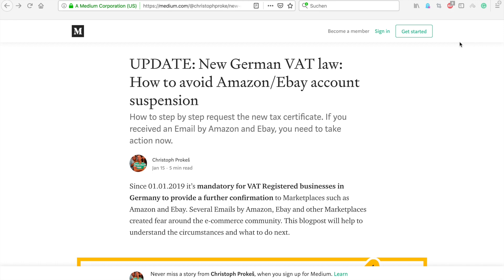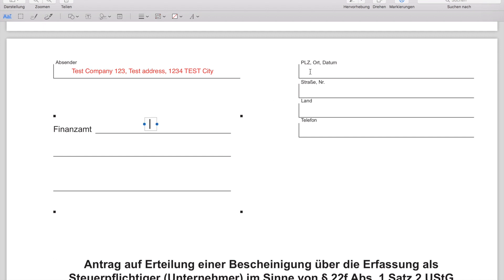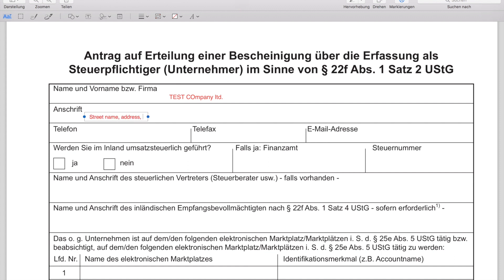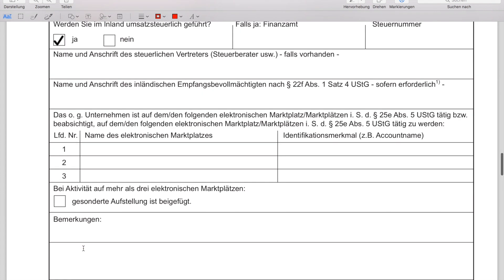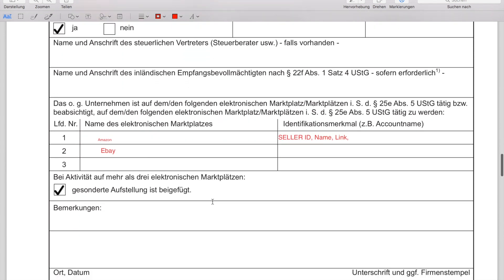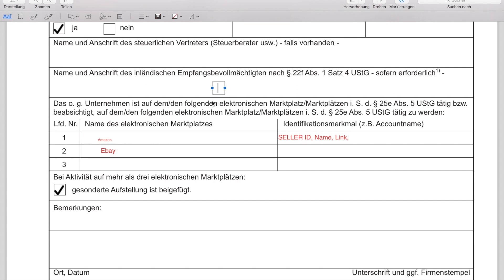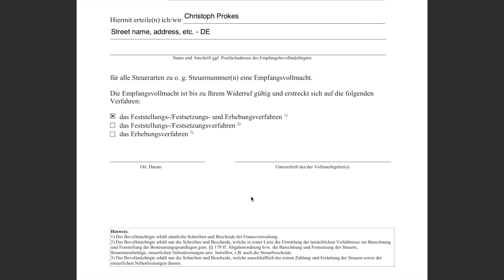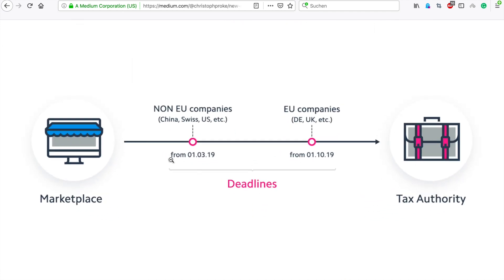How to submit the application form to receive the german F22 - step by step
Germany has passed a new VAT law that makes marketplaces liable for any kind of VAT fraud that happens on their platforms. To avoid this liability, Amazon and eBay ask sellers to provide them with a new VAT form (F22). This excludes them from being liable and at the same time allows the authorities to access all sales data from the past.

In this video, we show you how to submit the application form to receive the German F22 step by step.